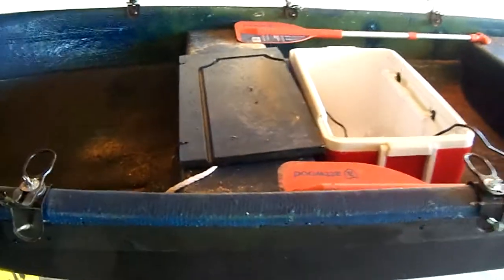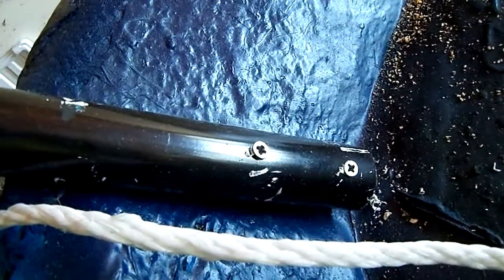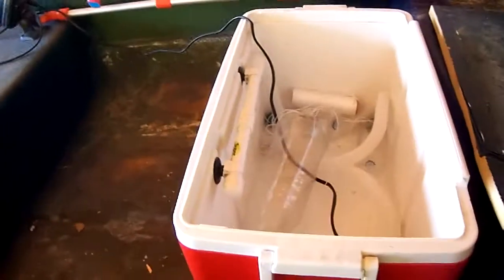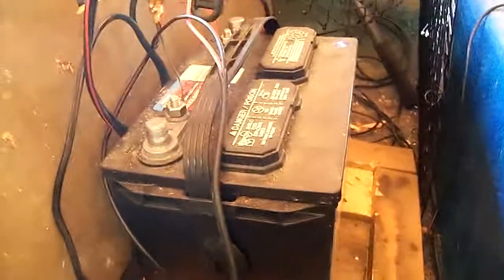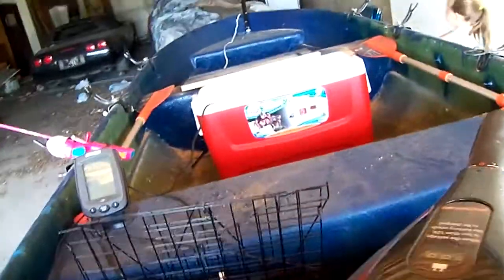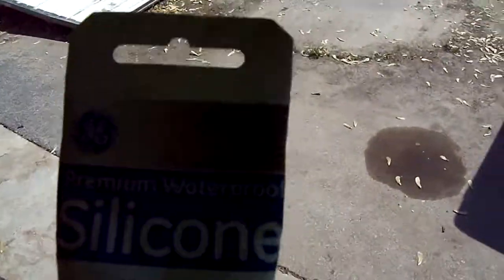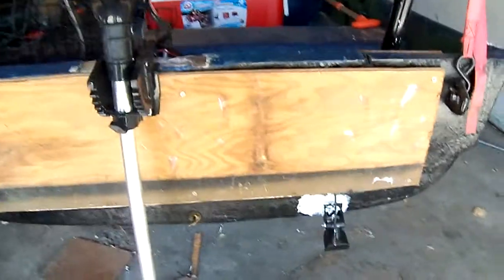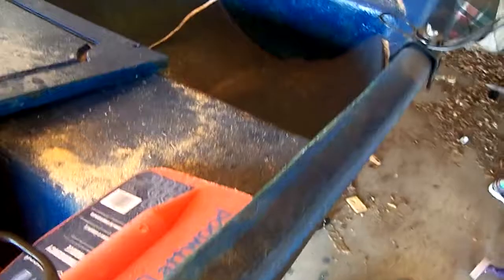boat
a basic walk thru of my boat and all of the work i have done to it.
3 fiberglass repair kits (walmart)
rod holders (academe sports)
pvc light holders (lowes)
spray paint (walmart)
30lbs thrust (bass pro)
24 deep cycle (walmart)
live well pump kit (walmart)
cooler for live well(walmart)
cooler for soda or other drinks (bass pro)
lights for night fishing (dollar tree)
screws for mounting light poles (walmart)
and the tool's i use was just a electric sander,cordless screw gun/drill, and a corded jig saw